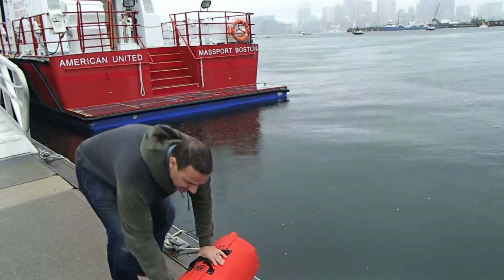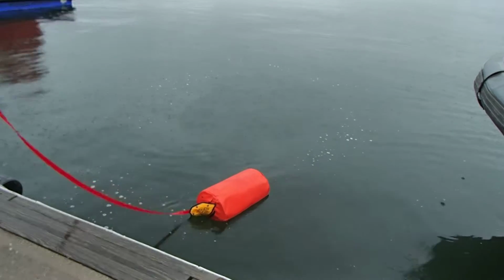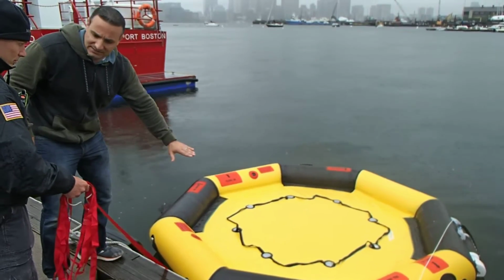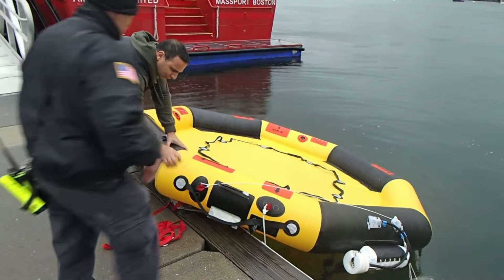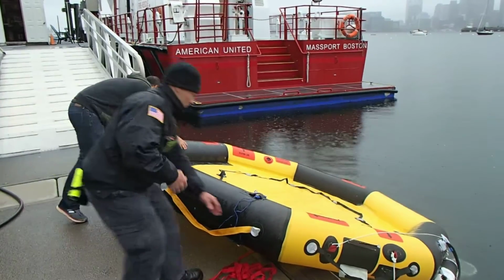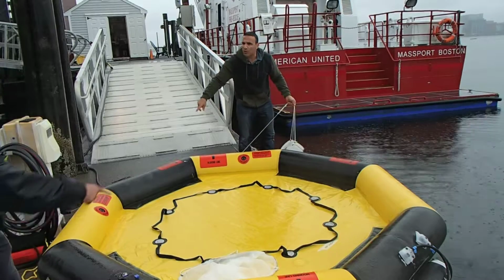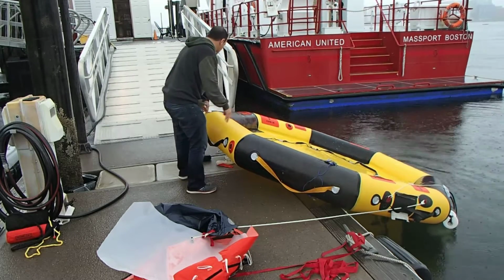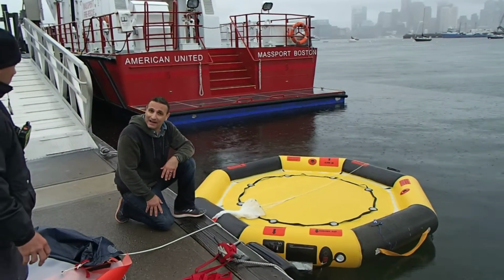SWITLIK @ Massport Fire Rescue - MRP 10 Rescue Platform Demonstration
The Massport Fire Department of Boston Logan Airport has several SWITLIK MRP-10 Rescue platforms in its fleet in preparation for Airport Fire Rescue. This video shows a product demonstration and instructions for use.